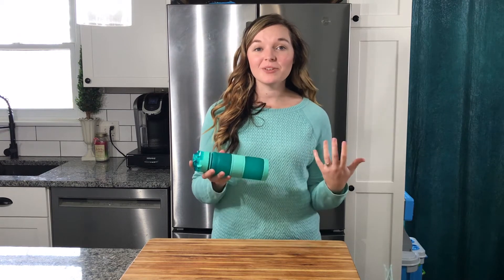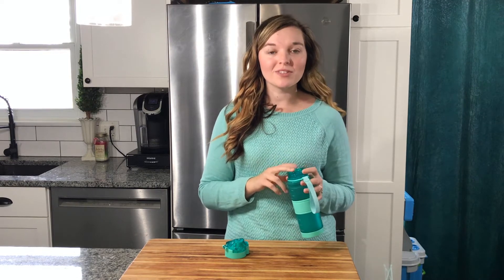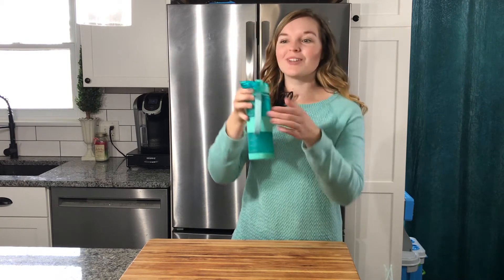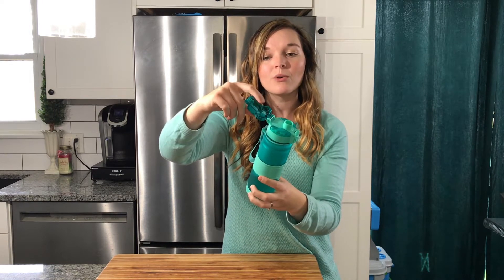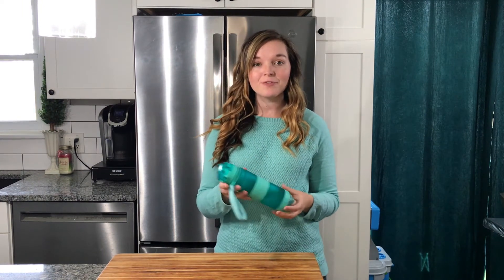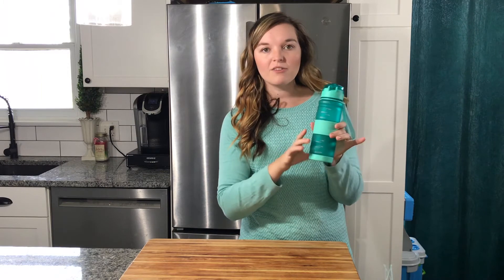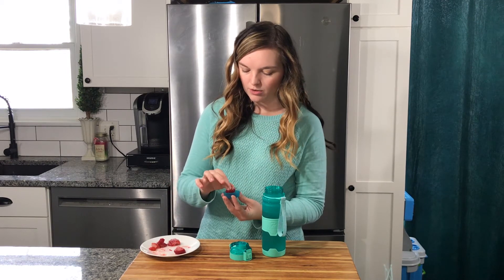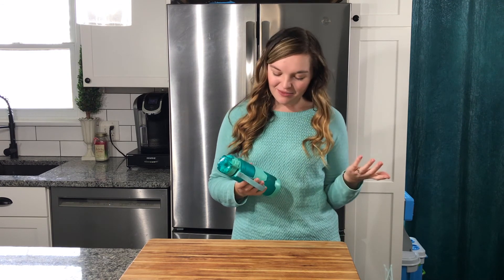Review of ZOUNICH Premium Sports Water Bottle 32 oz/1 Liter, 24 oz, 16 oz, 14 oz